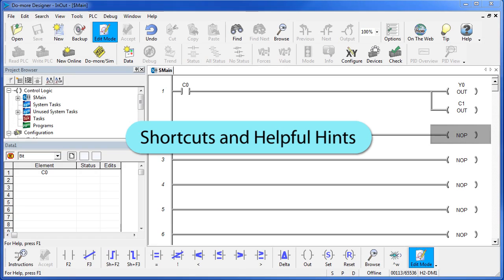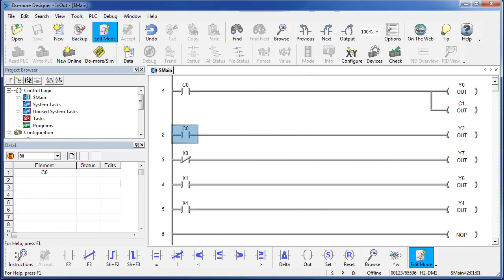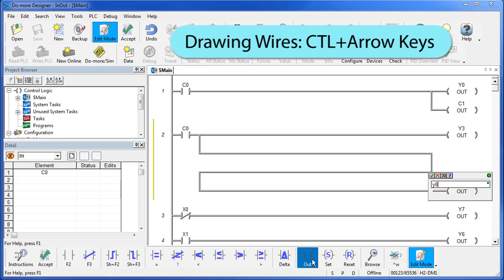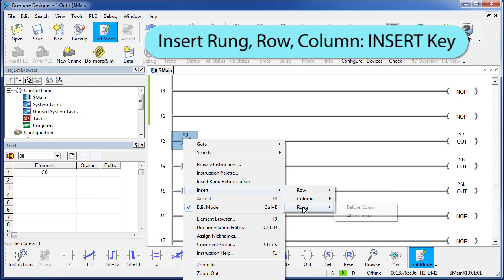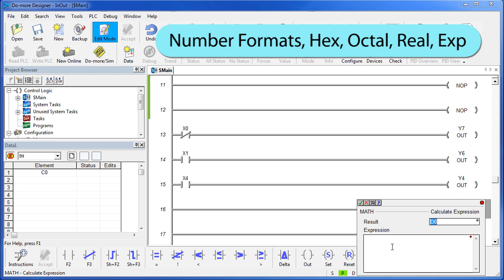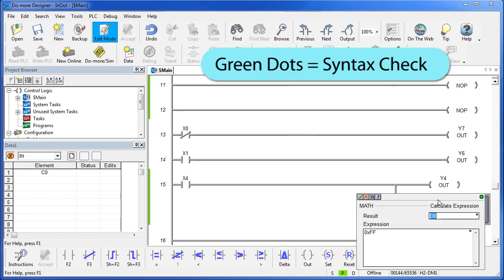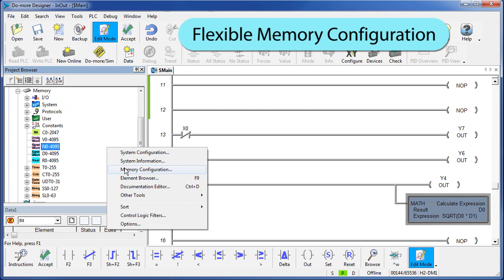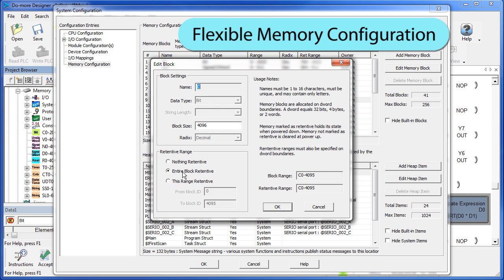BRX Do-more Designer Software Helpful Hints from AutomationDirect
This video provides some helpful hints on how to get the most out of your PLC ladder logic and PLC programming on the Do-more PLC.